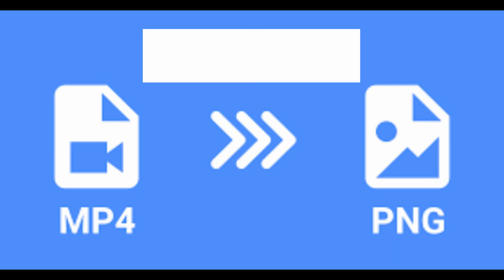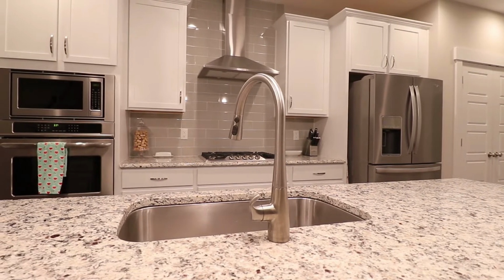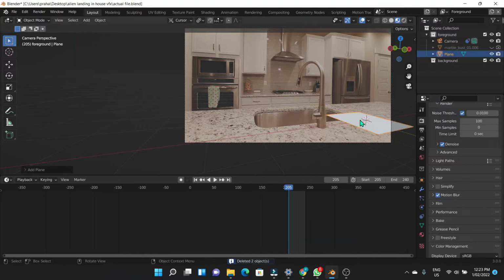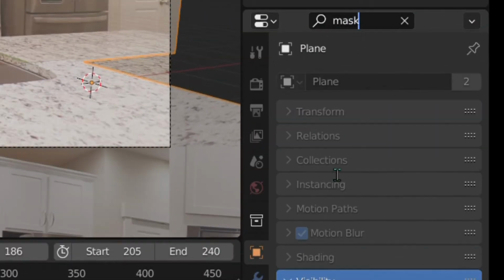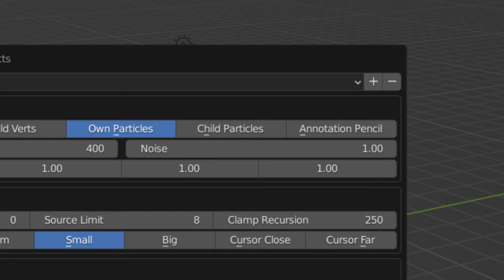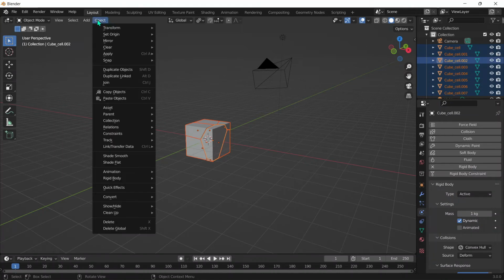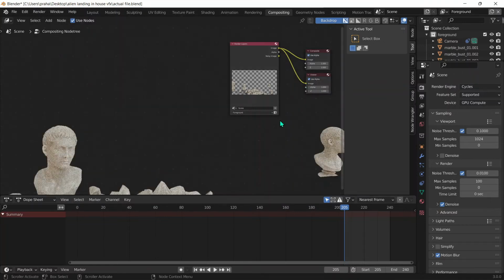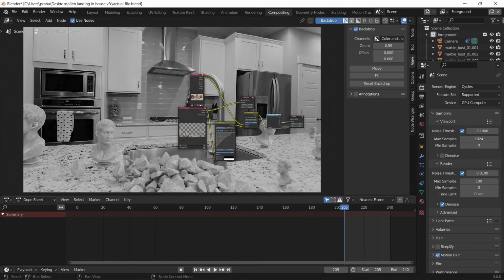This is EVERYTHING you NEED to know about VFX in Blender!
In this video, I will be going through everything you need to know about vfx in blender. These tips will make your next vfx render look awesome! Make sure to watch till the end because I will be going through many tips and tricks that will help you a lot.